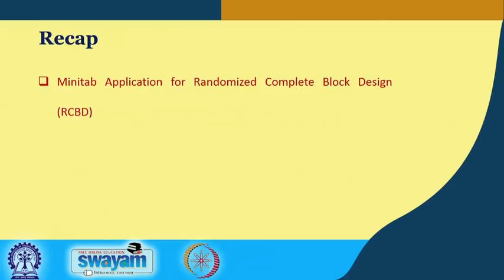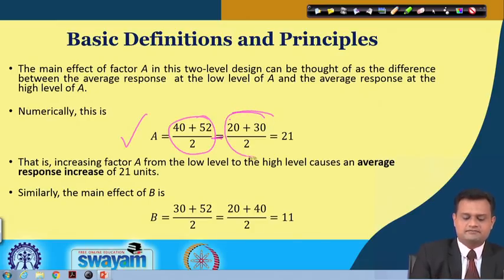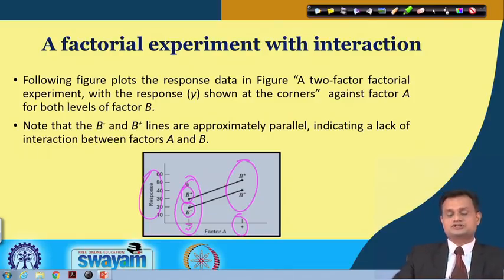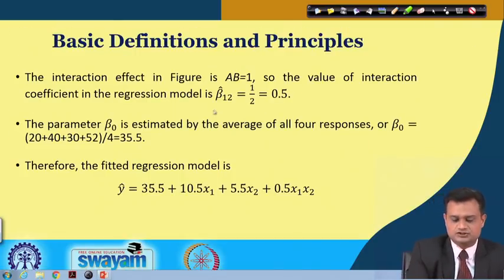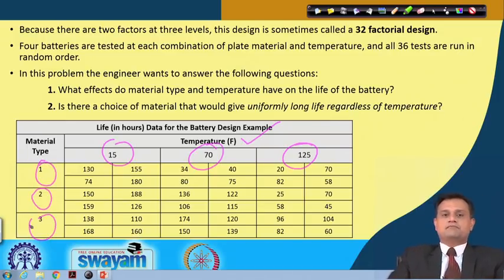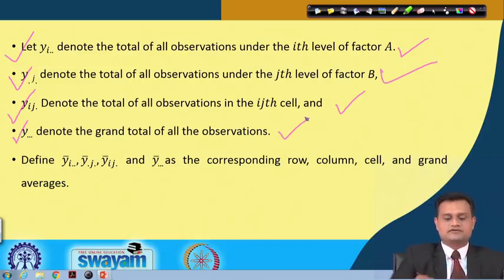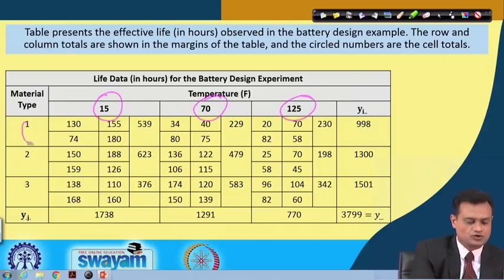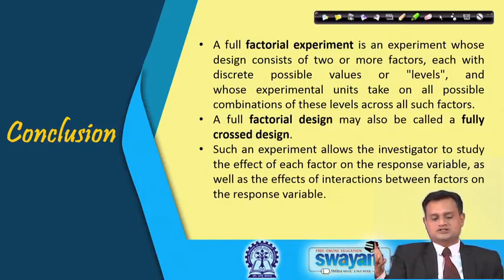Lecture 41: Factorial Design